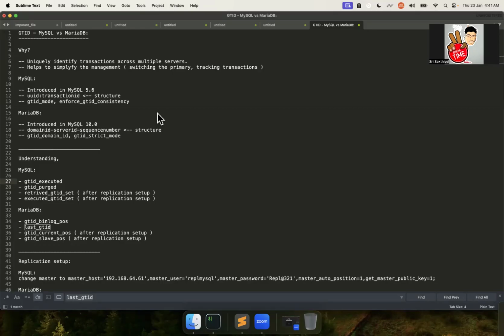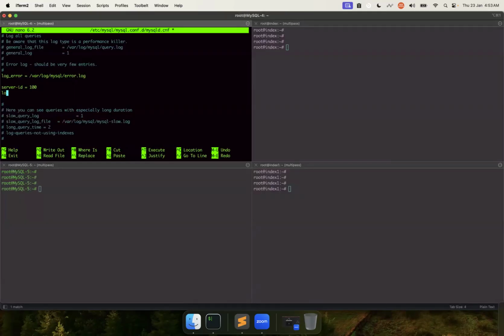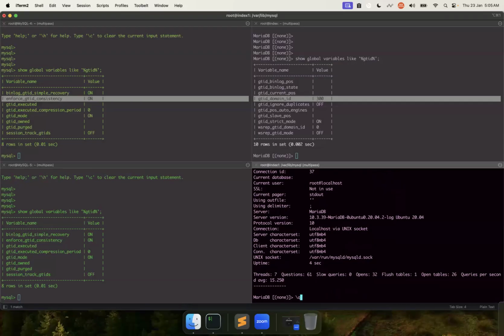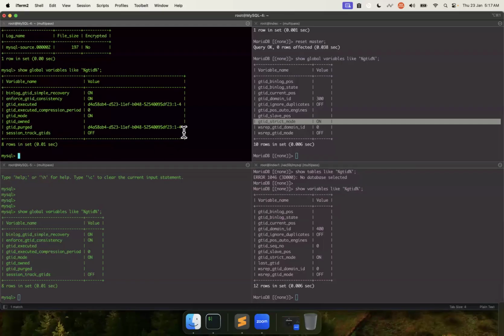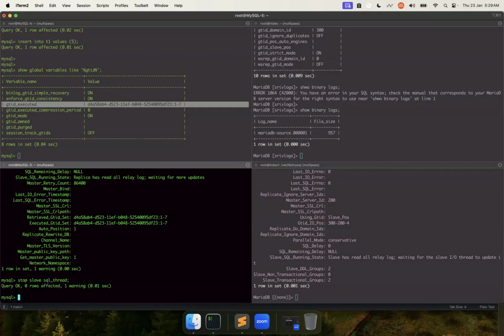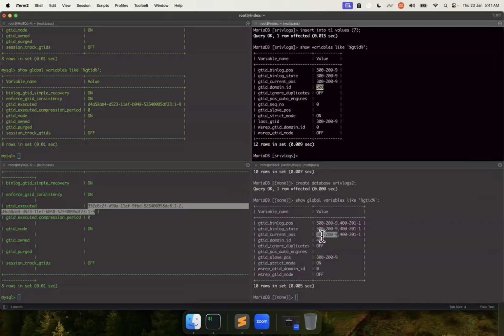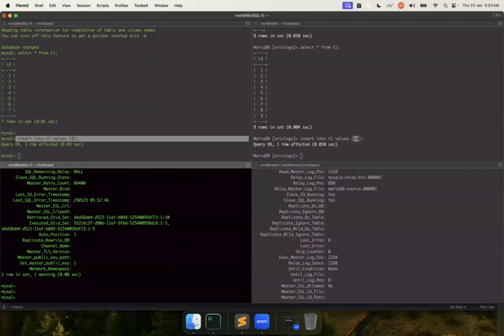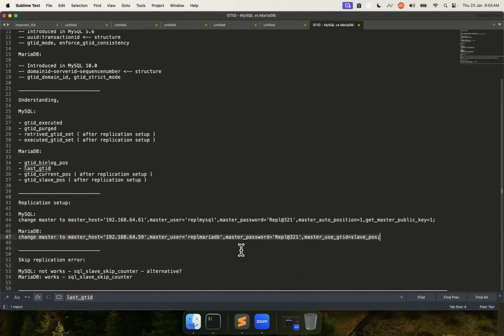MySQL vs MariaDB | GTID Implementations differences | GTID Structure | Replication | MySQL DBA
In this tutorial, I tried to explain the GTID implementation on both MySQL and MariaDB and how they are different from each other. Part of this tutorial, I tried to address the following topics on MySQL and MariaDB Async replication environments. Also, I tried to explain the difference between MySQL and MariaDb setups.

-- GTID structure
-- GTID Configuration parameters
-- Understanding the GTID status
-- GTID Replication setup
-- GTID Skipping the replication error

Also, let me know if you have any topic suggestions or improvements. Thanks!